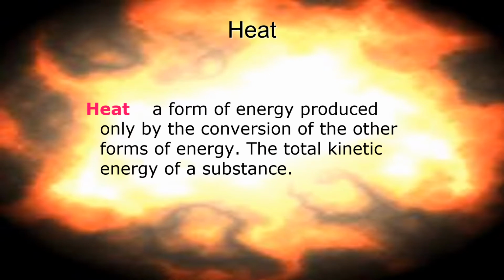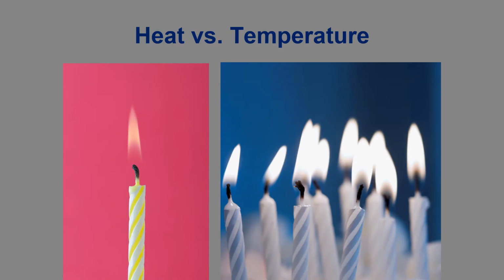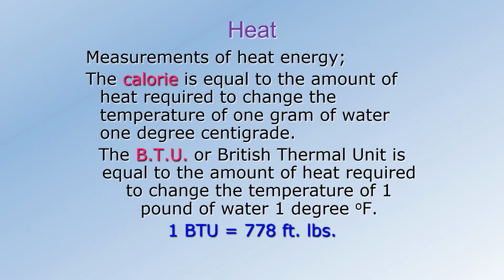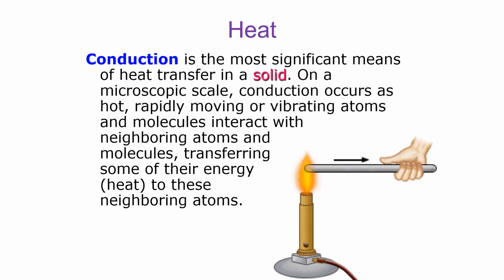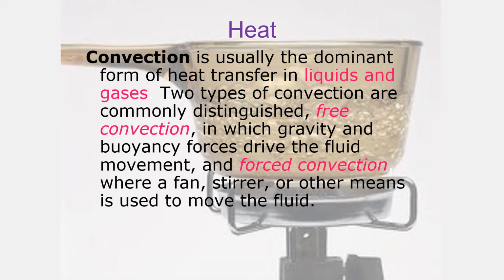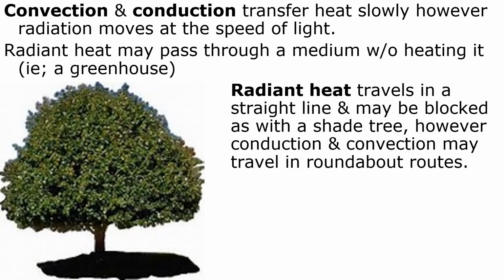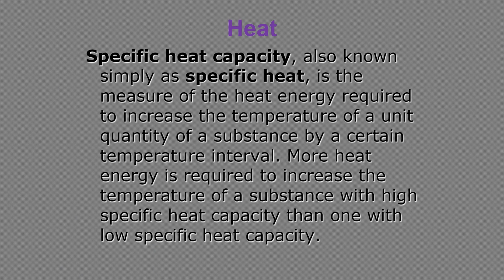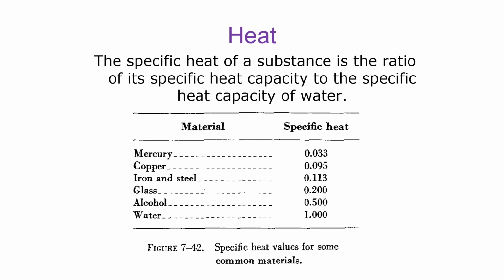Lesson VI Heat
Aviation Maintenance Technology

Basic Physics